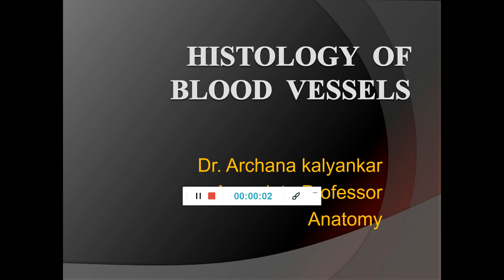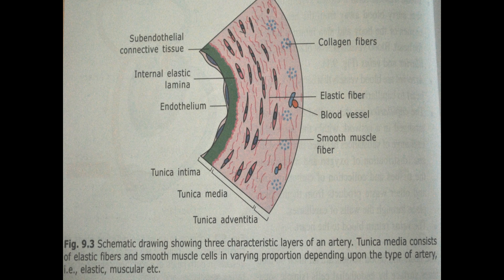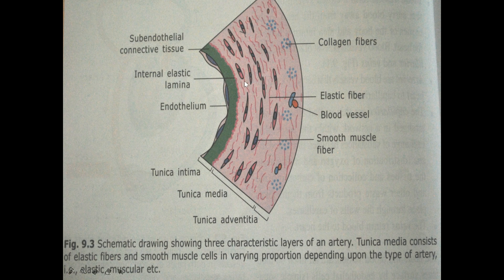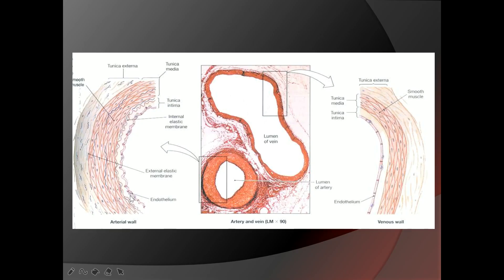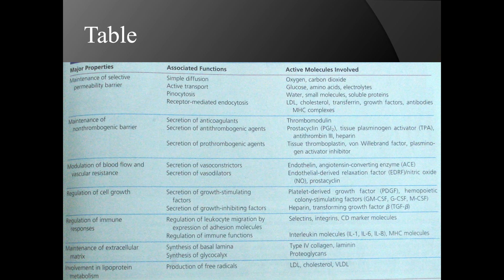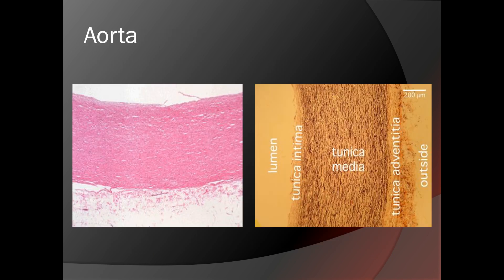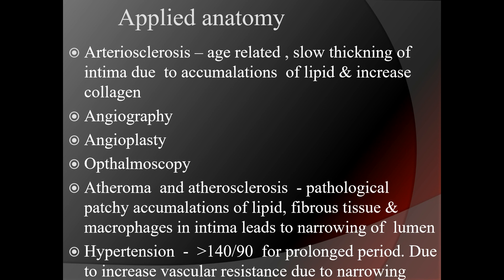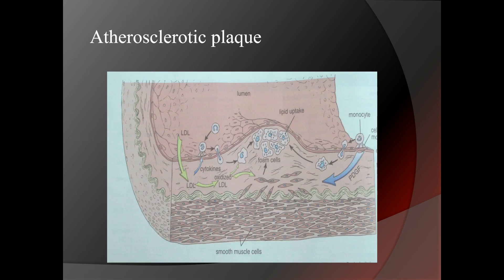blood vessels video lecture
explanation of complete microanatomy of blood vessels